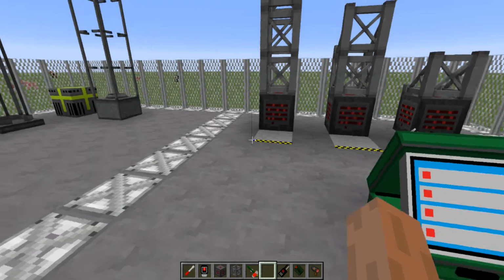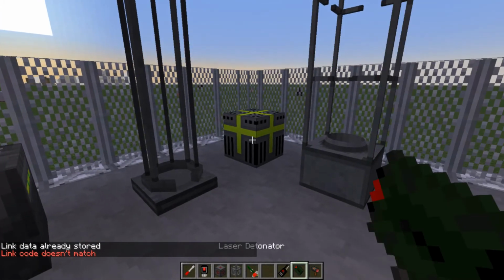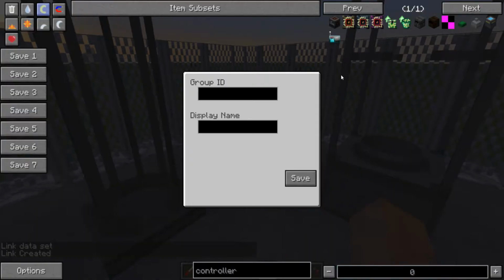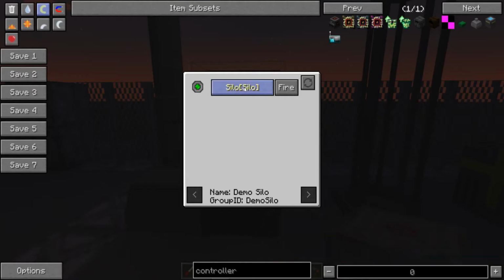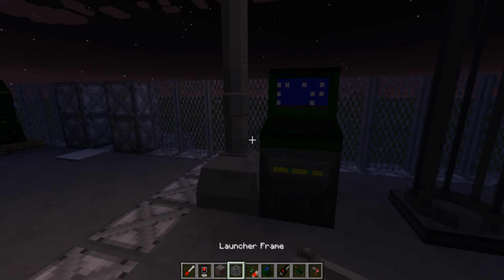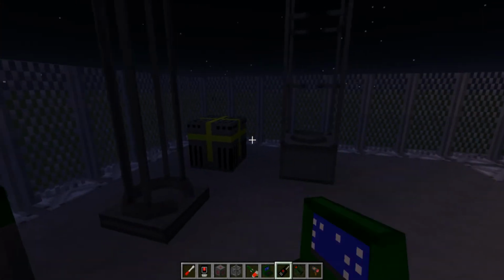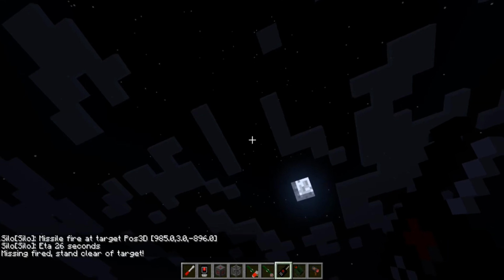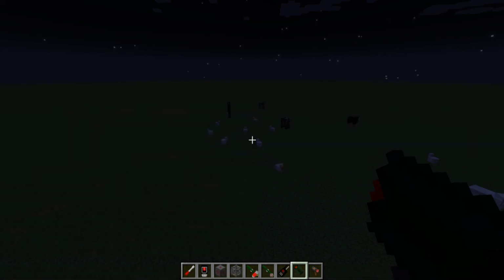ICBM v2.15.3 - How to part 3 - Remote Controller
Having a limited 6 silo controller is boring. We need a world wide grid of silos that can be fired at a push of a button.

Mod requires Voltz Engine and Coding Lib to work. Coding lib will prompt for auto download if missing.